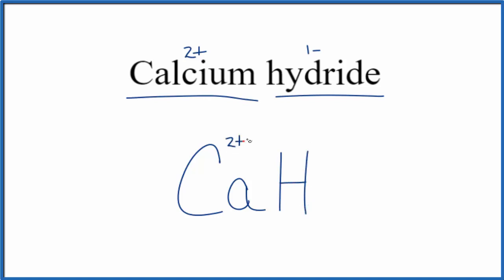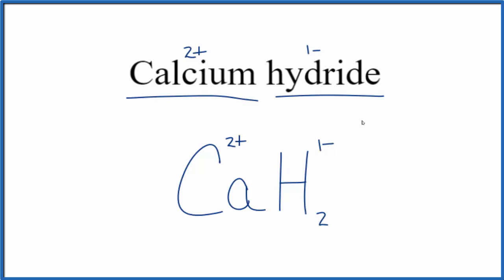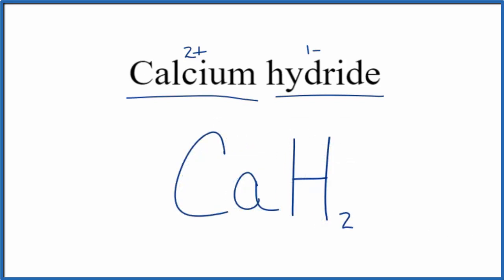How to Write the Formula for Calcium hydride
In this video we'll write the correct formula for Calcium hydride (CaH2). To write the formula for Calcium hydride we’ll use the Periodic Table and follow some simple rules.

Keys for Writing Formulas for Binary Ionic Compounds:

1. Write the symbols for each element.
2. Find the charge for each element using the Periodic Table. Write it above each element. For help finding charge, watch
3. See if the charges are balanced (if they are you're done!)
4. Add subscripts (if necessary) so the charge for the entire compound is zero.
5. Use the crisscross method to check your work.

Notes:
For a complete tutorial on naming and formula writing for compounds, like Calcium hydride and more, visit: